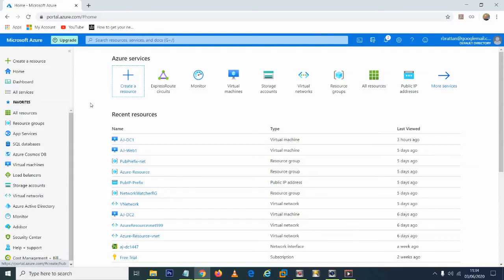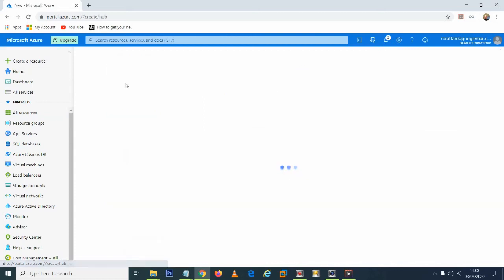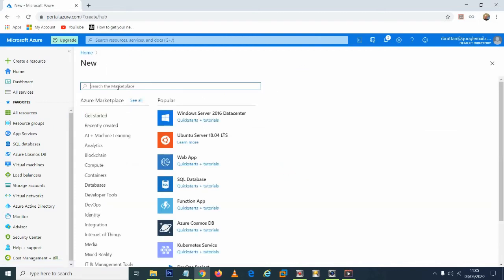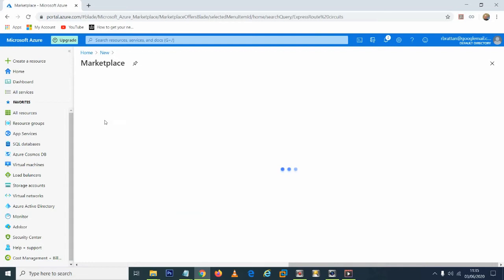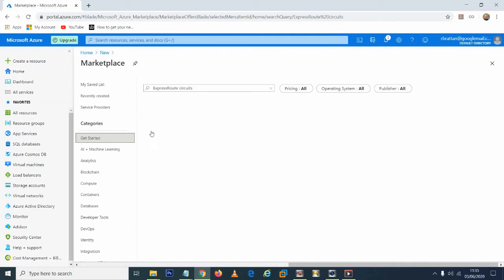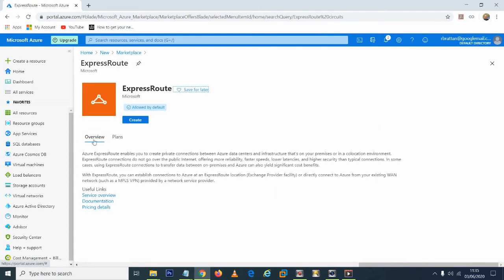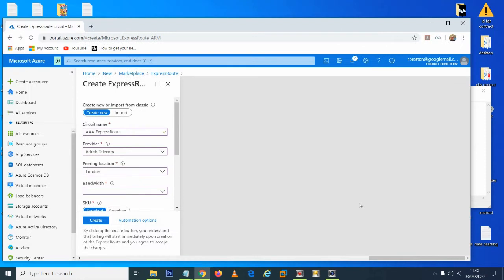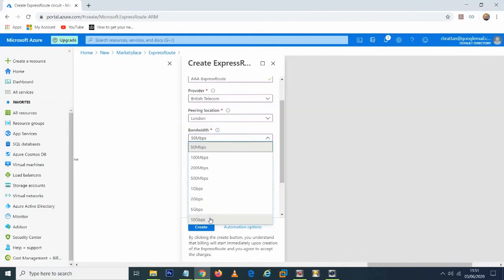Azure Express Route